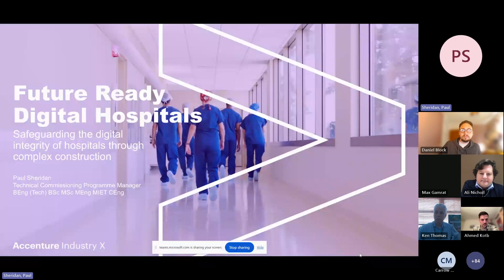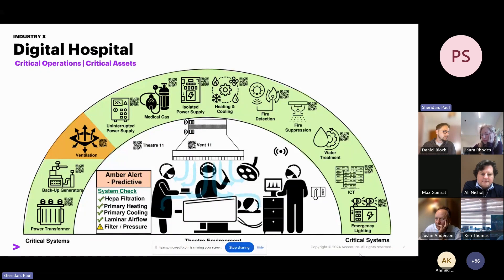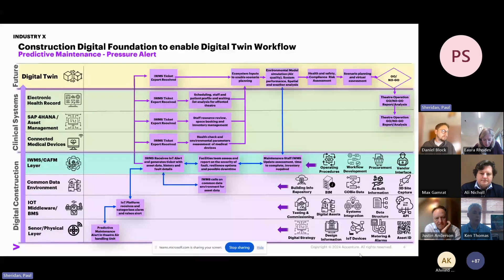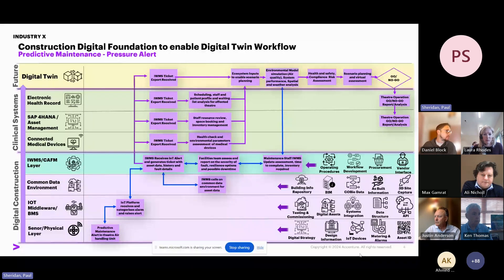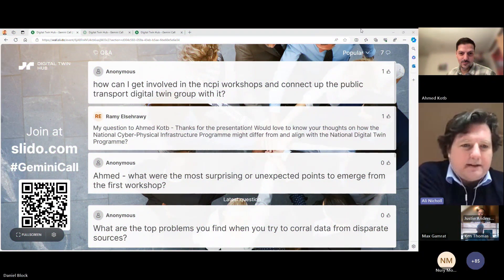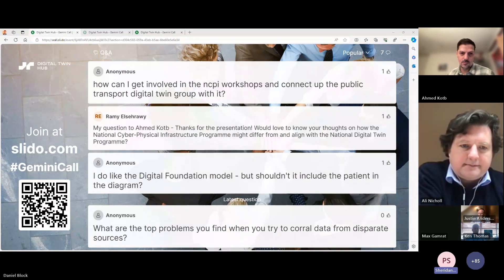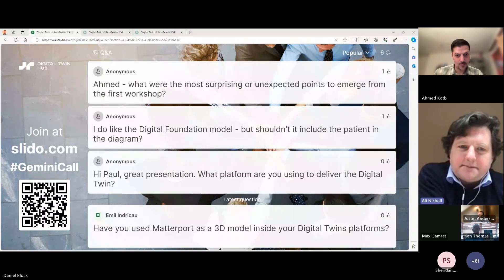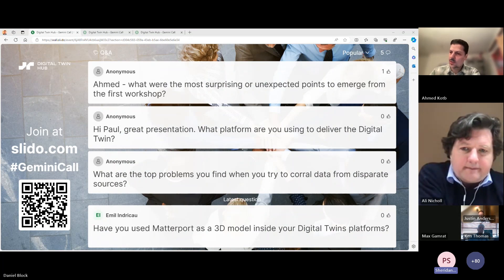Gemini Call Feature Focus - 21 May 2024 - Paul Sheridan, Accenture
Paul Sheridan of Accenture presents 'Future-ready digital hospitals' for the Feature Focus on the DT Hub's weekly Gemini Call.